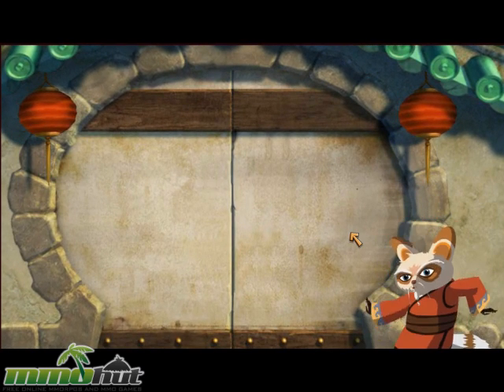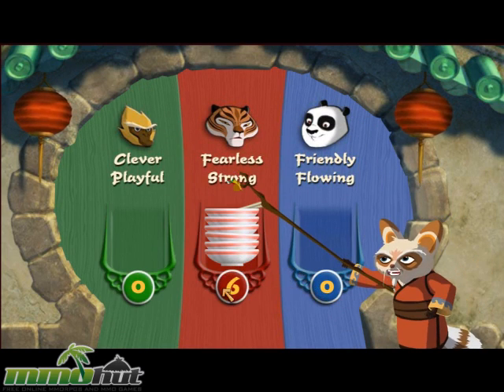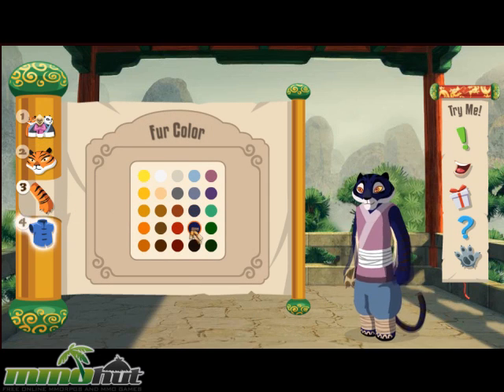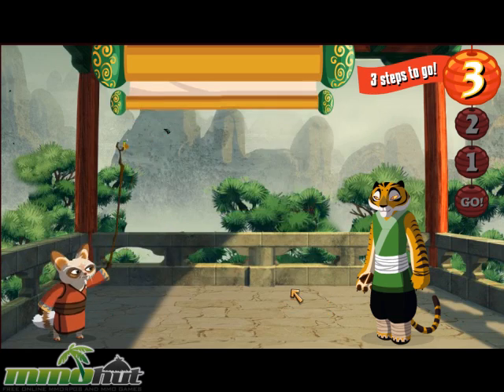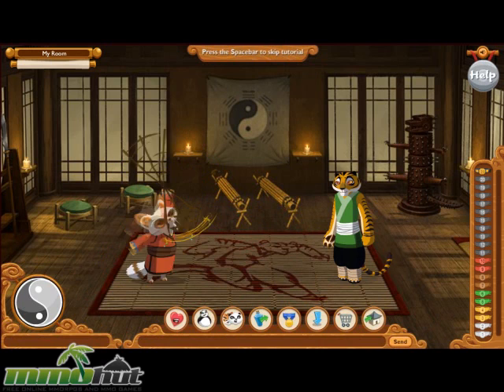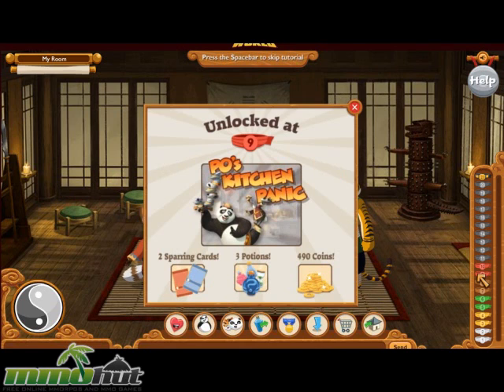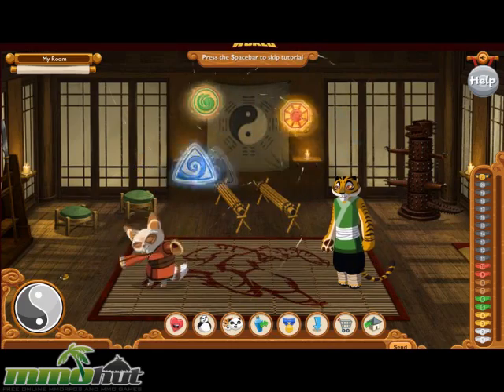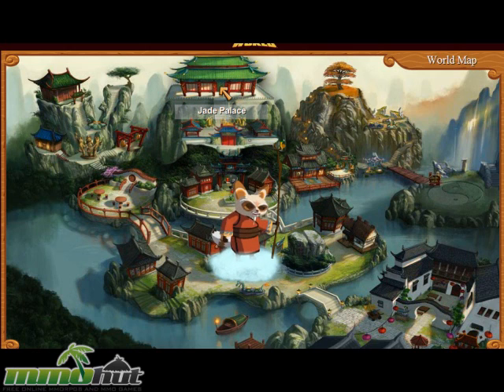Kung Fu Panda World Character Creation & Tutorial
for Kung Fu Panda World reviews, videos, screenshots and more.